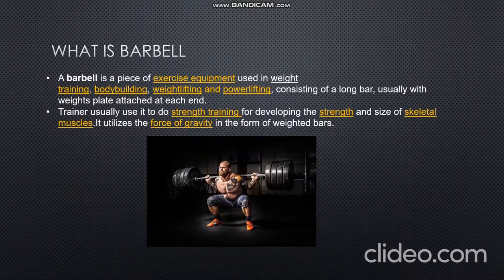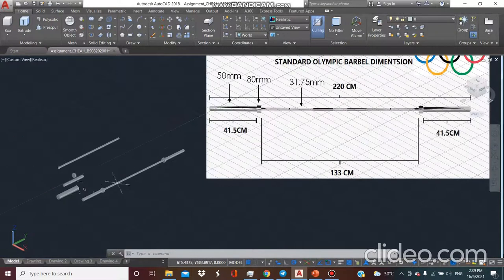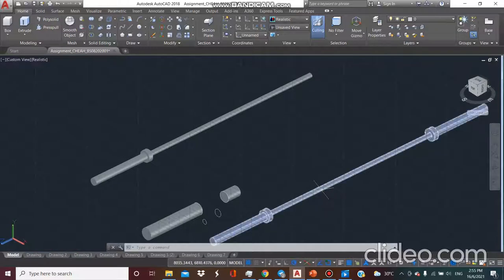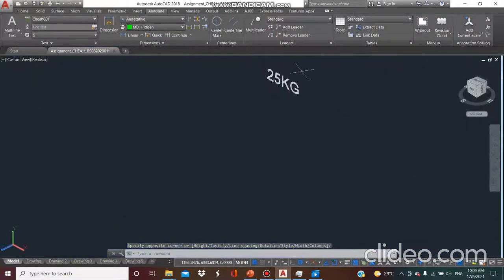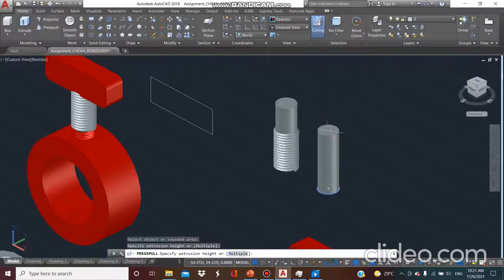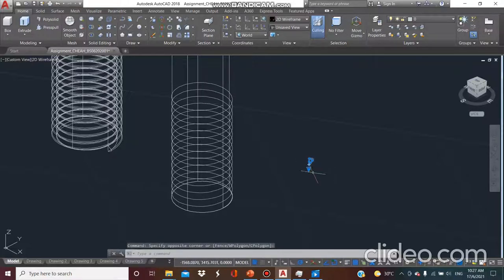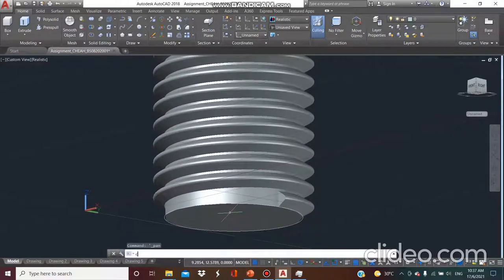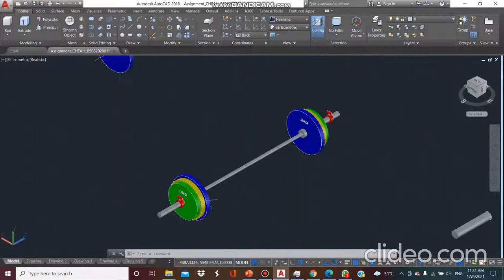AUTOCAD Project 3D modeling BARBELL SET with weight plates and safety lock